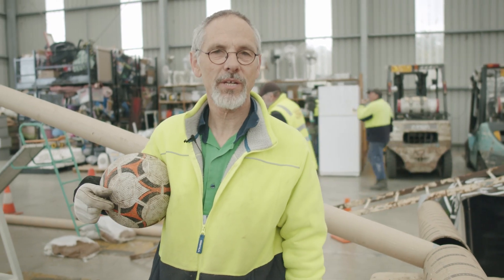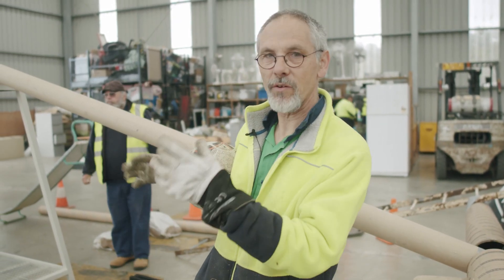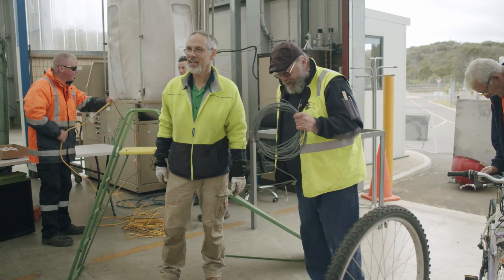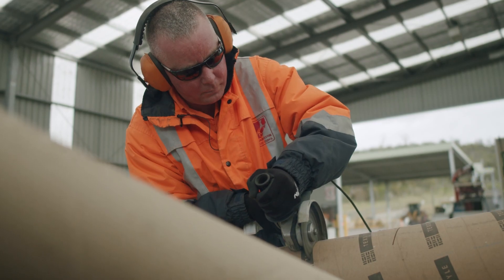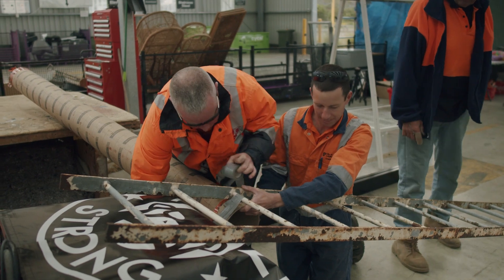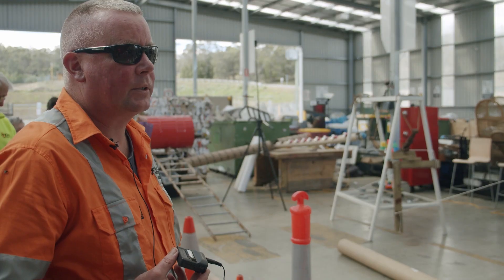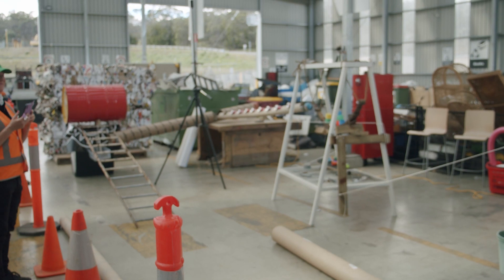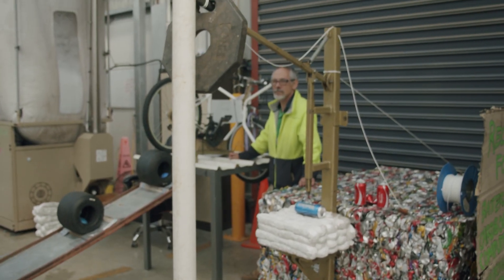Recycled Rube Goldberg machine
As part of National Recycling Week, the City of Launceston partnered with the Ravenswood Men's Shed and Launceston City Mission to build a Rube Goldberg machine out of waste materials.

Many items can be recycled absolutely free of charge at the Launceston Waste Centre's recycling facility, including gas bottles, motor oil, steel and aluminium, glass bottles, batteries, cardboard, magazines, polystyrene, televisions, paint, and more.

Items suitable for re-use are sold through the site's re-sale shop Uptipity, ensuring these items do not go to landfill.